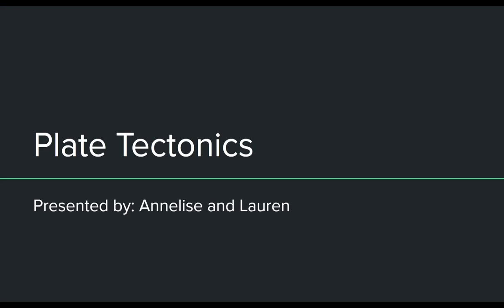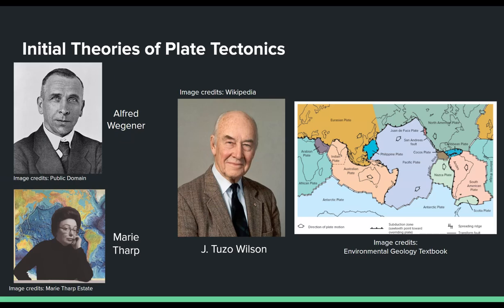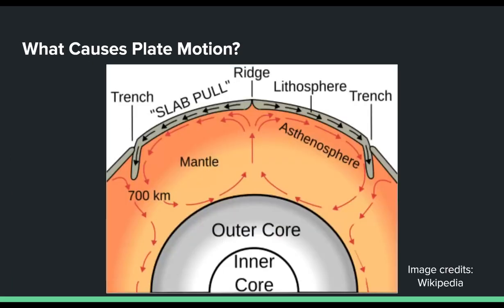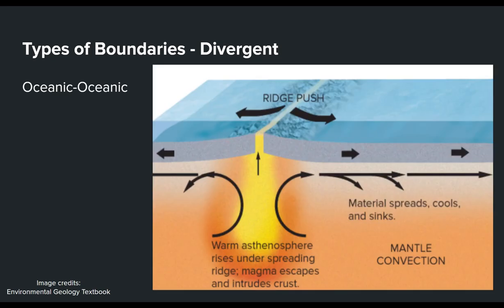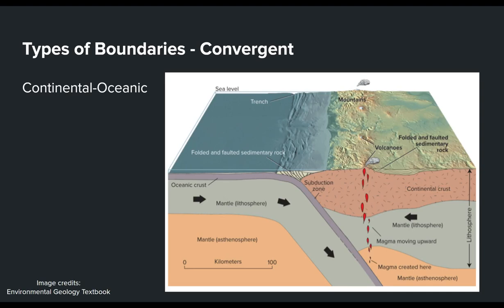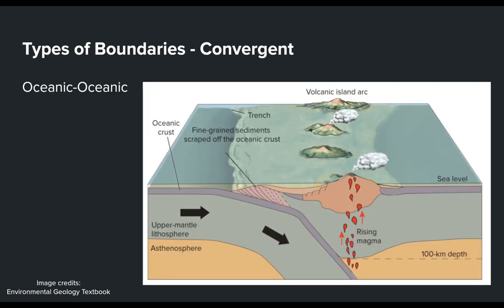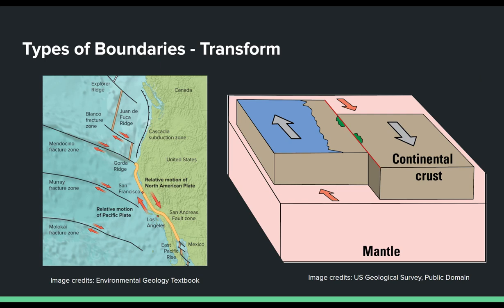UW-Madison GEOSCI/ENVIR ST 106 Video Project